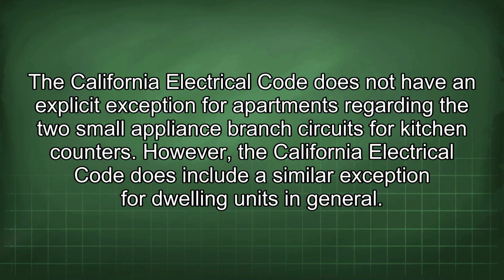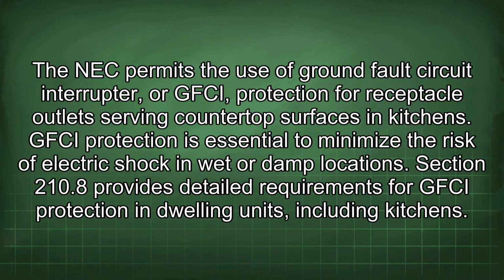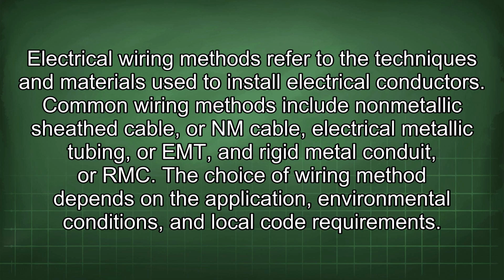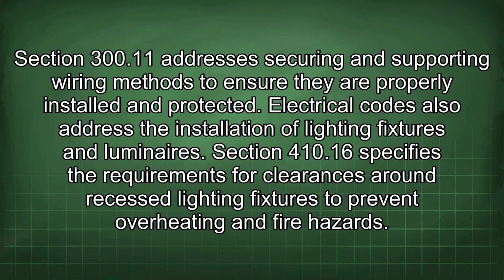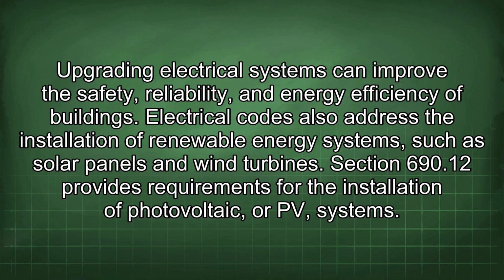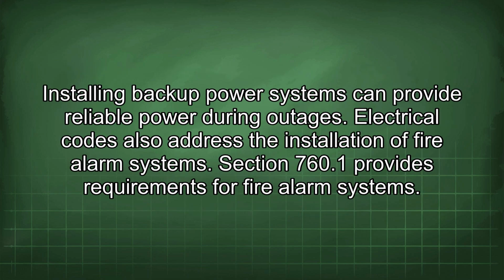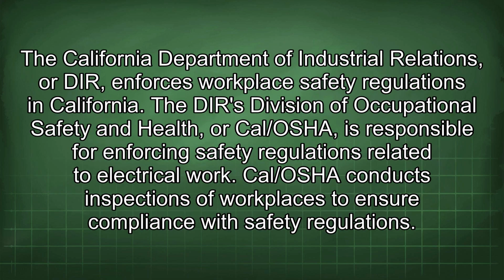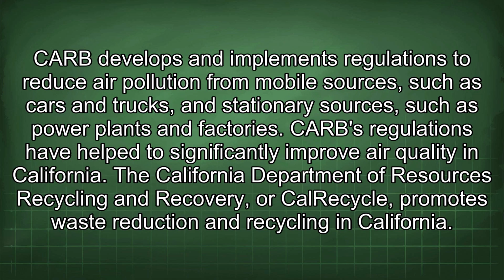Apartment Kitchen Circuits Understanding California Electrical Code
Explore California Electrical Code requirements for small appliance branch circuits in apartment kitchens. Learn about the exception for dwelling units and its implications. Verify local codes with inspectors before electrical work.